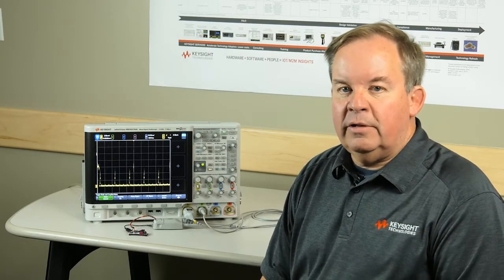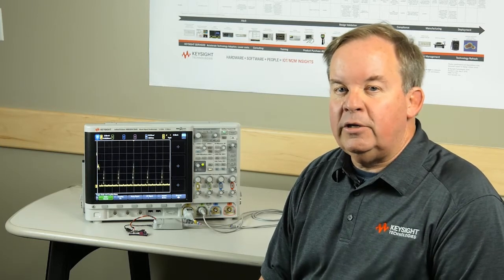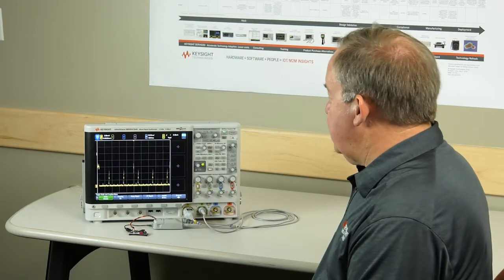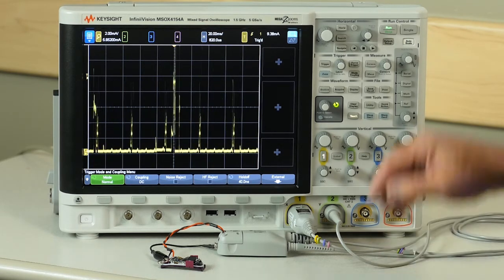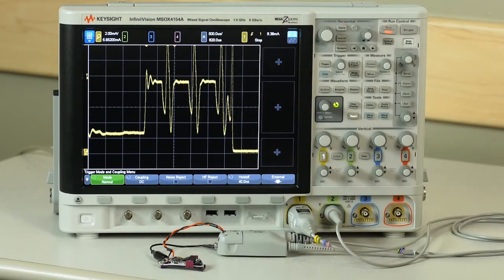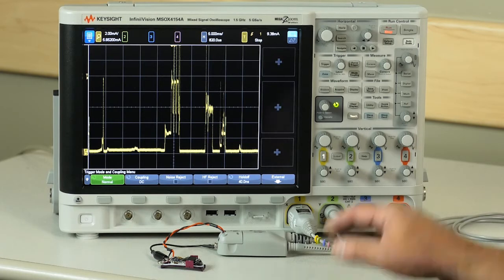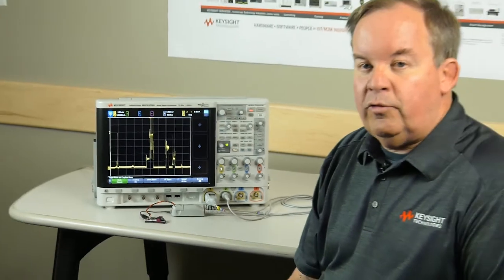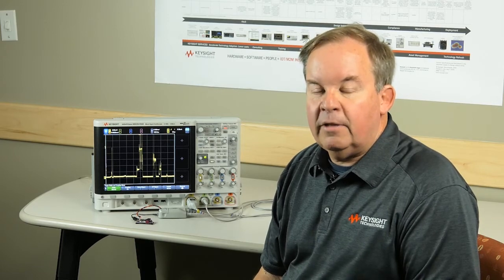Using Oscilloscope Current Probes to measure IoT Power Consumption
By adding current measurement probes to your oscilloscope you enable new functionality for dynamic current measurement in IoT devices. The oscilloscope is one of the most widely used electronic test instruments to measure fast changing voltage waveforms. This allows very high frequency signals to be observed and measured, and allows hardware and software designers to optimize battery life of their products by understanding what device operations are consuming power. For more information on Keysight’s power consumption test solutions,